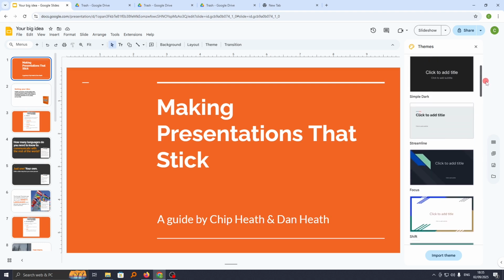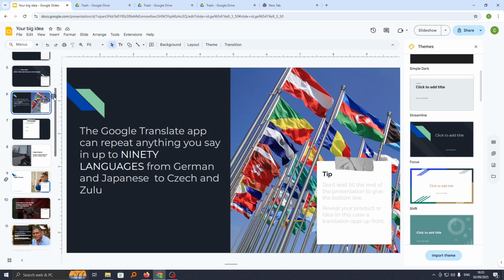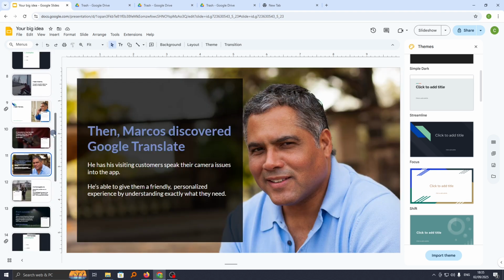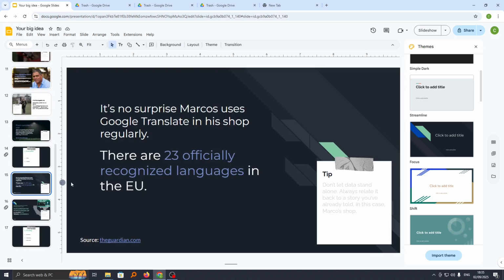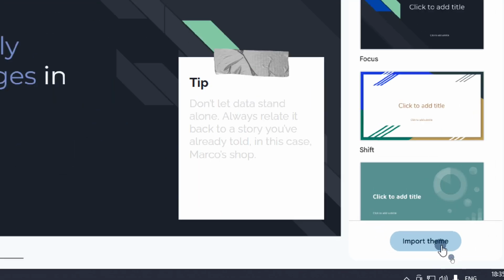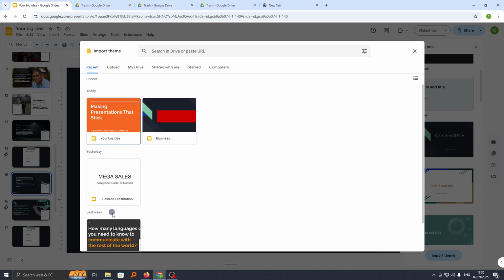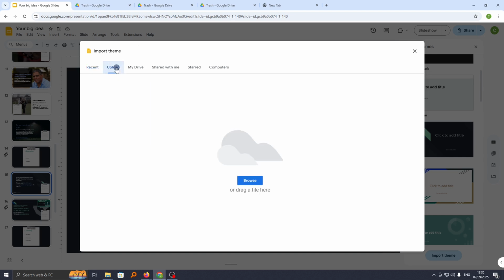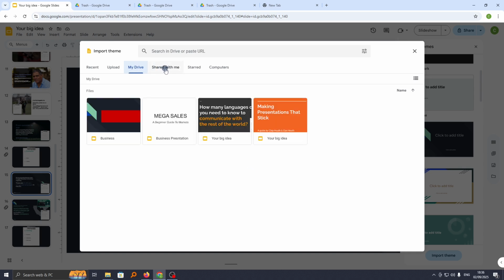How To Change Theme In Google Slides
Learn how to change the theme in Google Slides to give your presentation a fresh and professional look. This tutorial walks you through selecting, applying, and customizing themes to match your style or project needs.